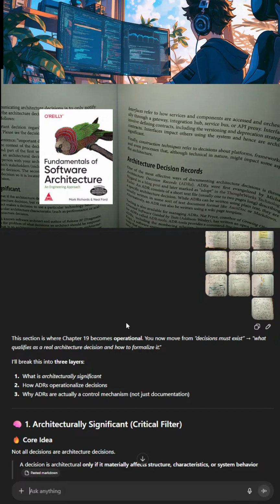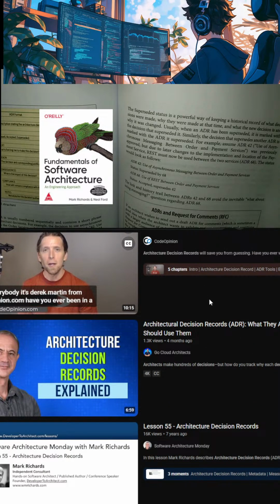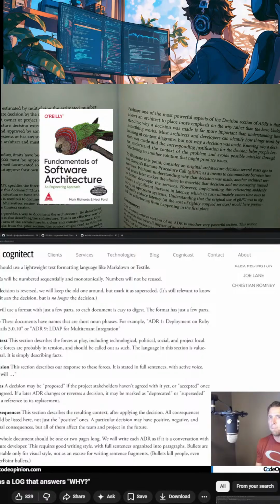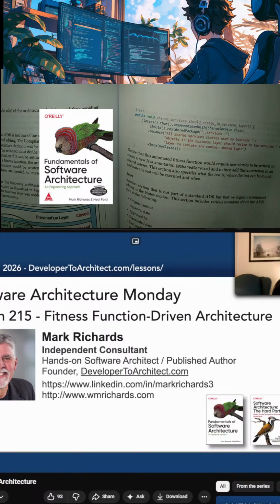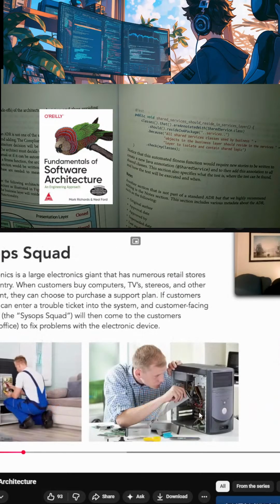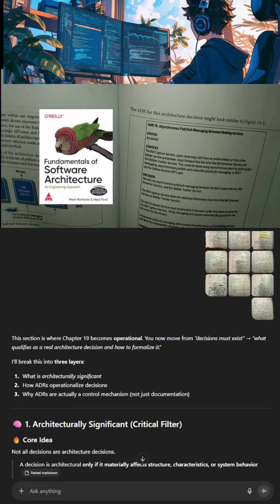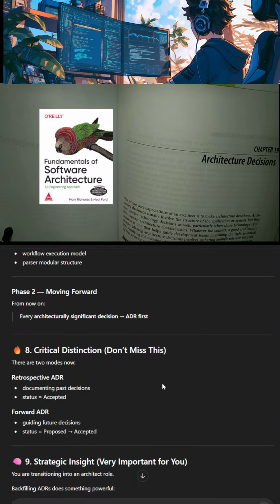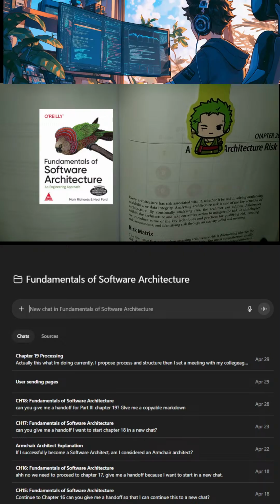Learning Fundamentals of Software Architecture: Chapter 19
Study stream